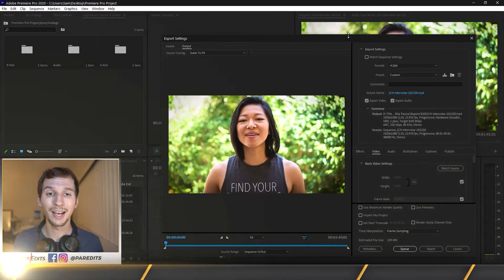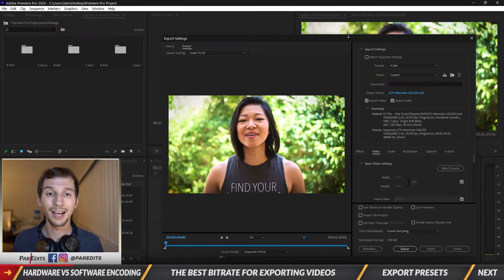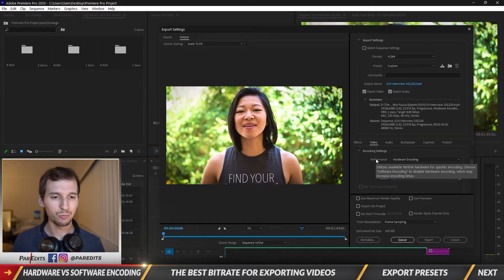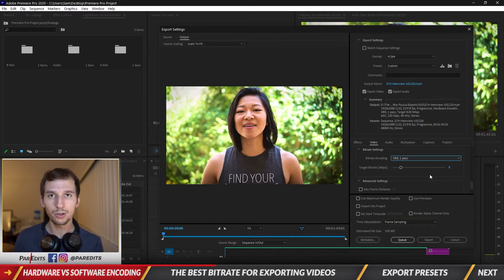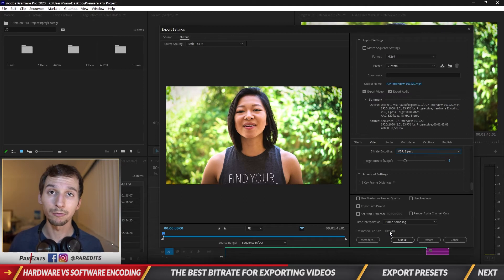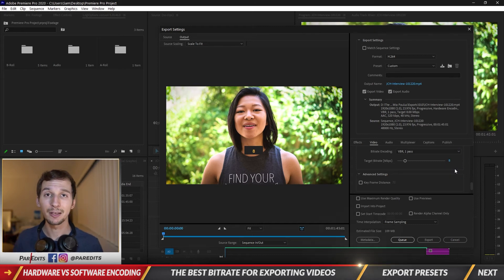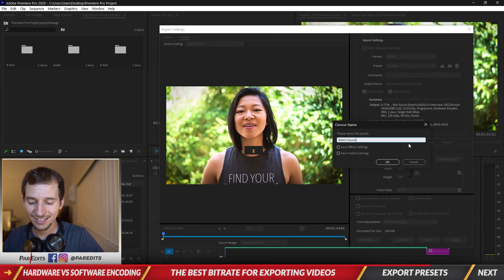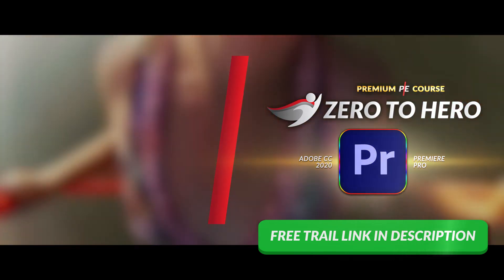How to Speed Up Your Rendering in Premiere Pro (Adobe Premiere Pro 2020)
In this tutorial, I’m going to show you how to speed up your rendering in Adobe Premiere Pro 2020!

You’ll learn all about:
- Hardware Encoding vs Software Encoding in Premiere Pro
- The best Bitrate for exporting videos
- How to create Export Presets

[0:00] Intro to How to Use Workspaces in Premiere Pro
[0:17] Hardware Encoding vs Software Encoding
[2:04] The Best Bitrate for Exporting Videos
[5:05] Export Presets
[6:34] Next Level

Have questions? Need feedback on your video? Reach out to Sam directly and setup a 15-minute call

Are you struggling to grow your YouTube channel for your brand?
Learn how to Reverse-Engineer your YouTube Channel from the ground up to get more views with this Growth Blueprint from ParEdits

Amazon List of video equipment & gear that Sam uses and recommends

Follow ParEdits!